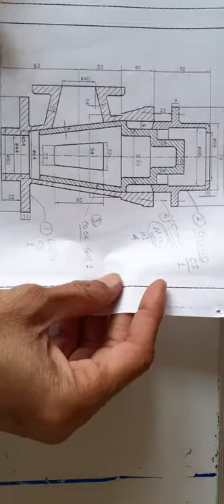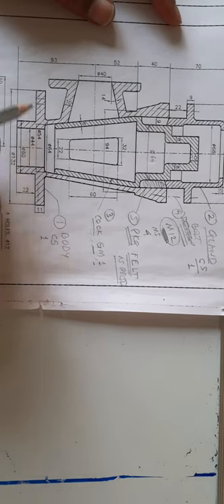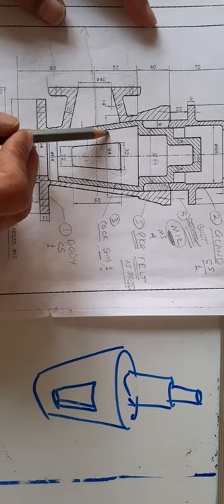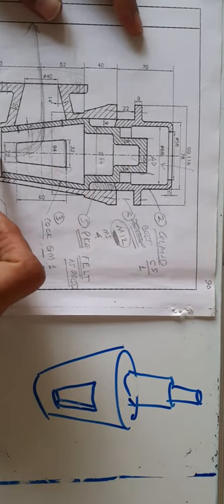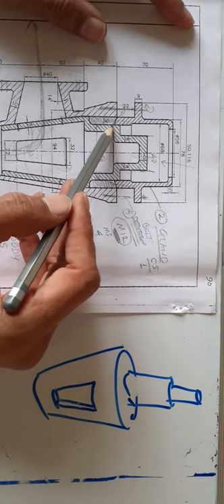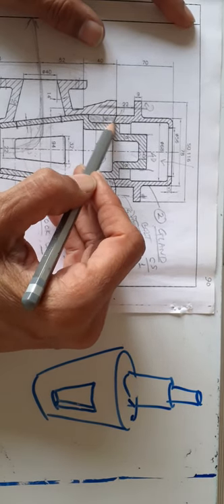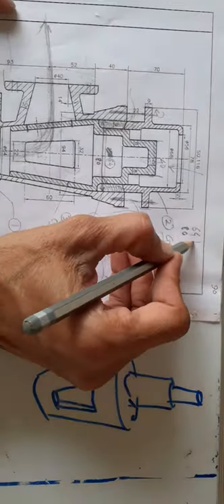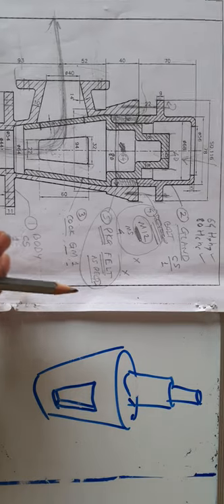LTR 20 : DETAILS OF BLOW OFF COCK